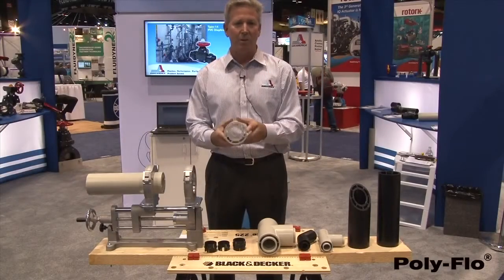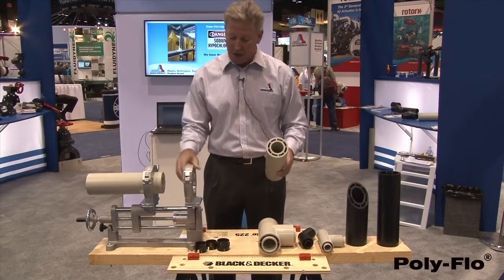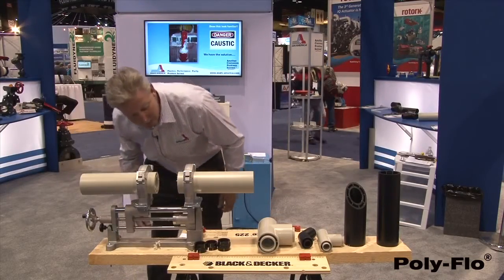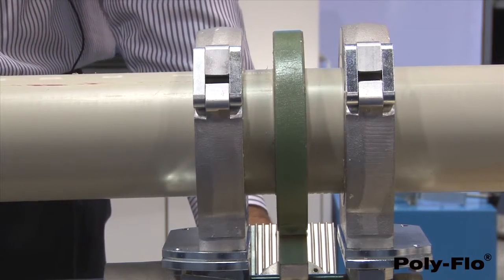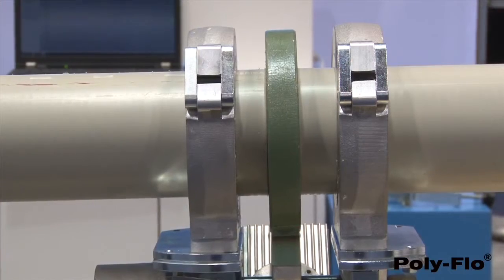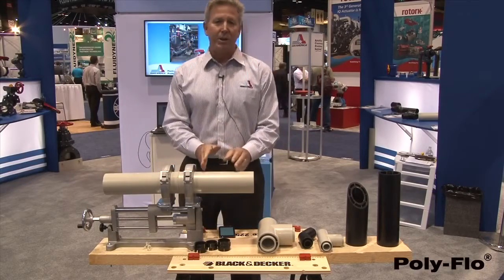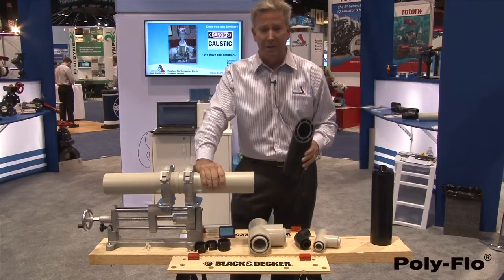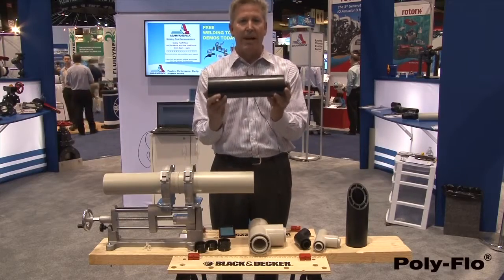Doble contención Poly Flo